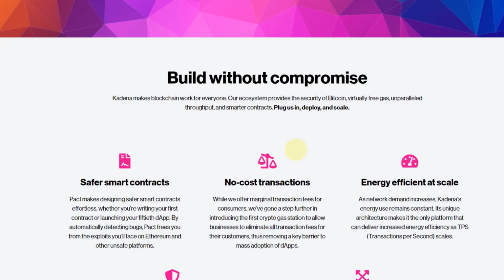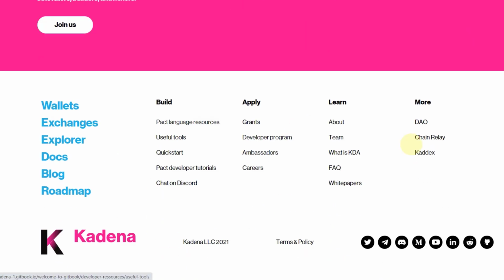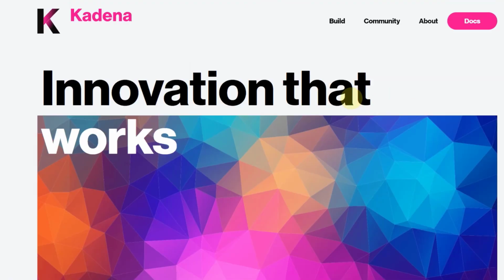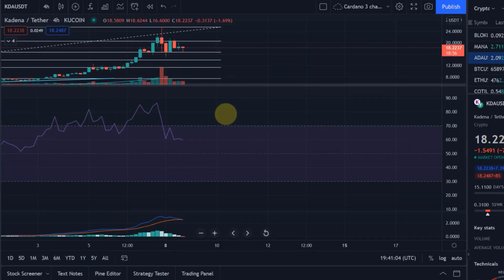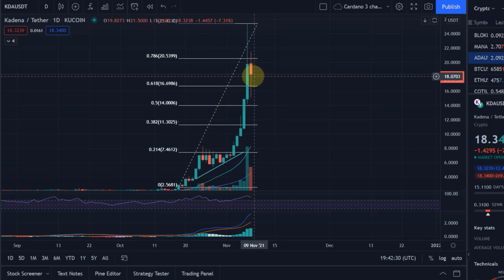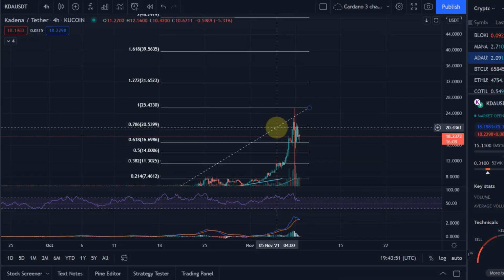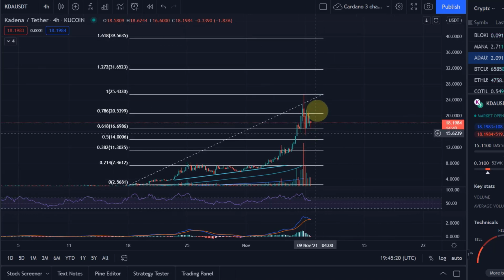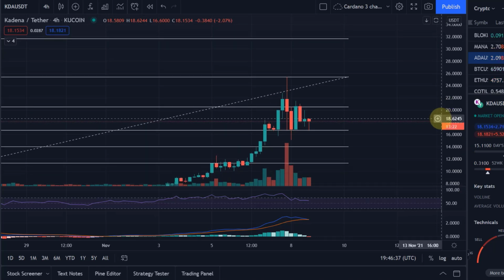Kadena KDA Price News Today - Technical Analysis Update and Price Now! Huge Next Generation Project?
Kadena KDA Price News Today - Technical Analysis Update and Price Now! Huge Next Generation Project? In this video I share my thoughts about the Kadena cryptocurrency and give you my price prediction.